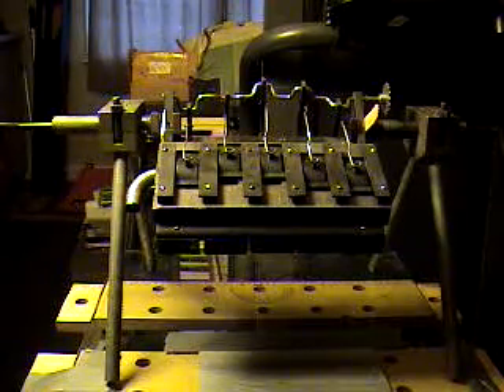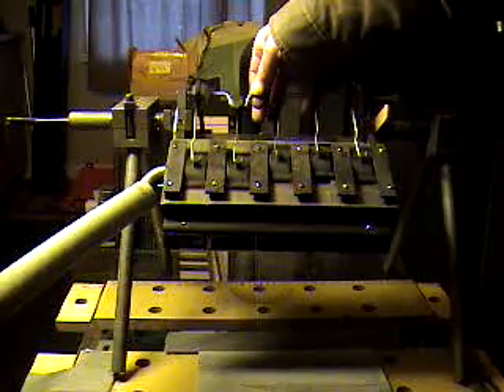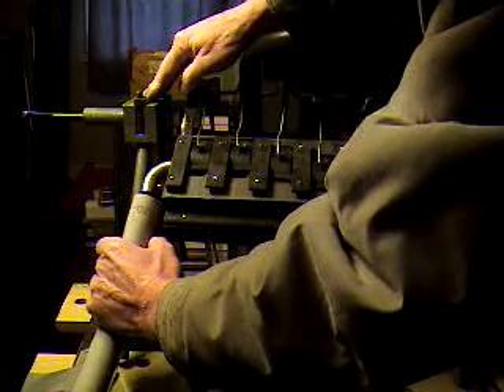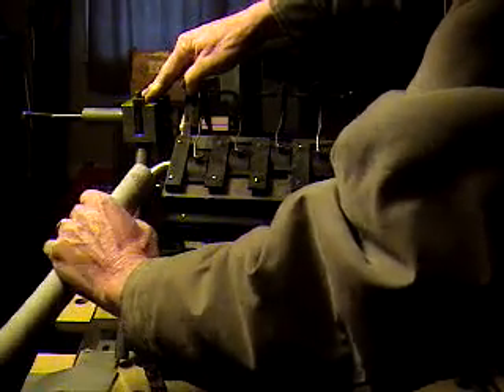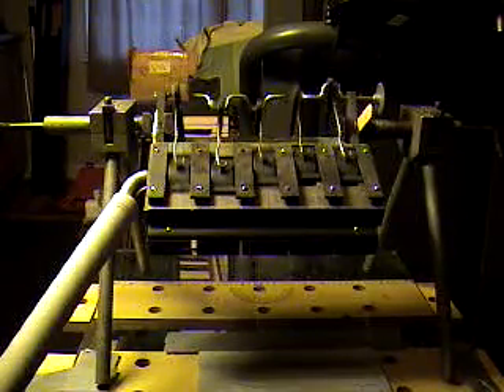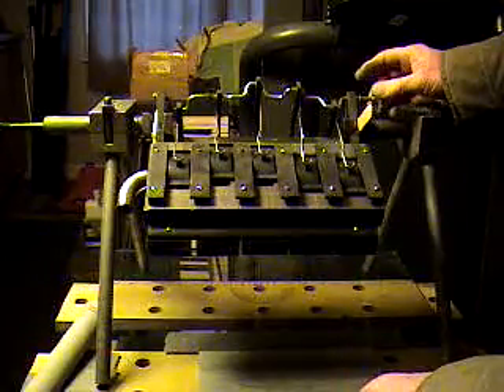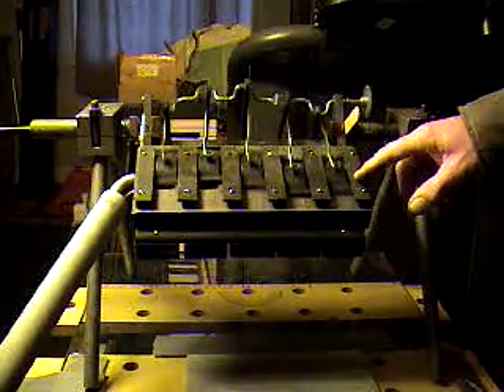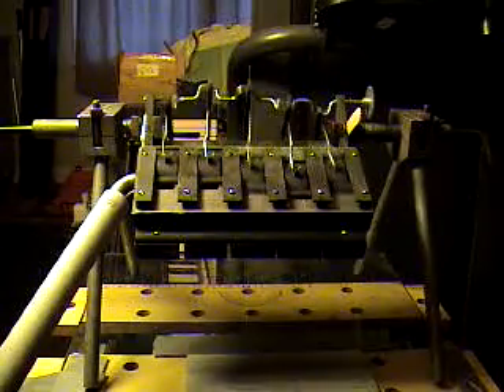Testing the Player Piano Air Motor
After resurfacing the block and sliders of this Aeolian Air Motor, it needed to be tested and adjusted. Unfortunately, due to the frame speed of the camera, you can't see how fast the motor is actually spinning, but you can hear that it is spinning very fast.